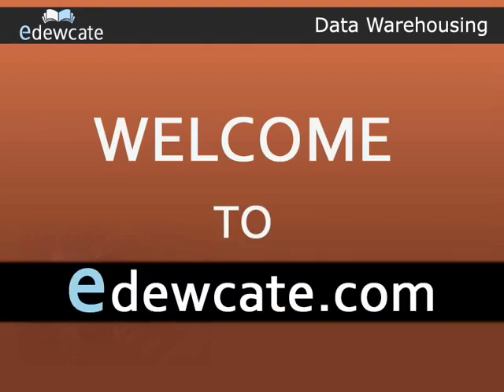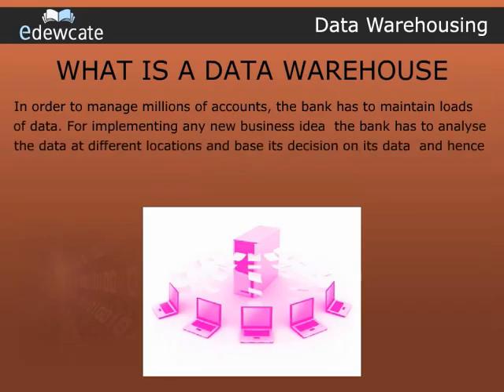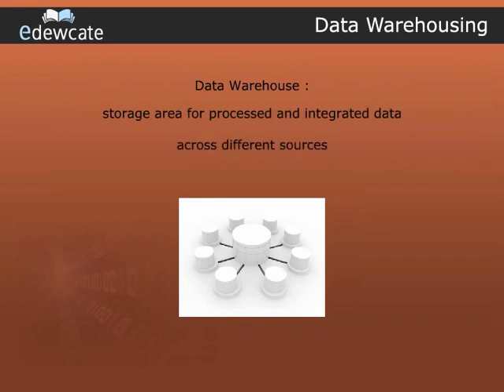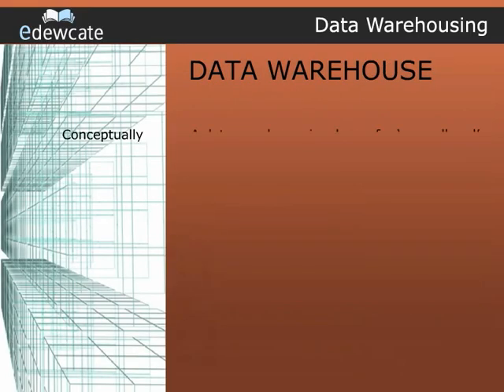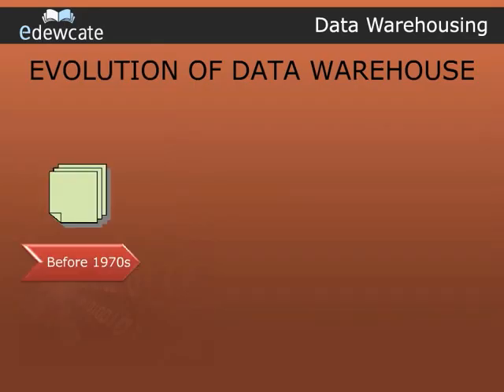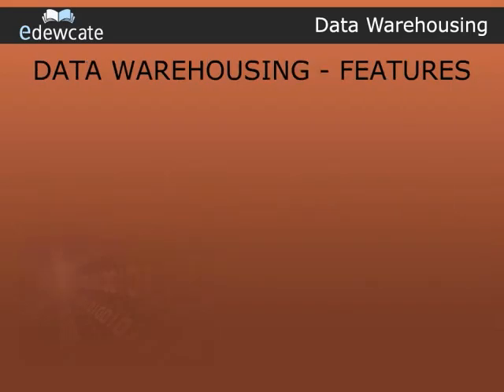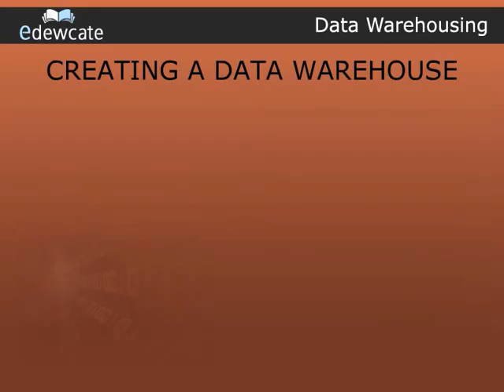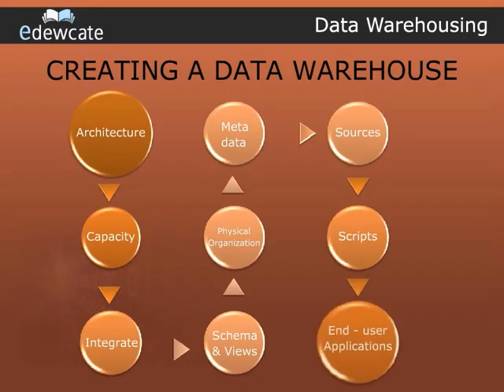DATA WAREHOUSING Basics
The first video in the series on data warehousing.